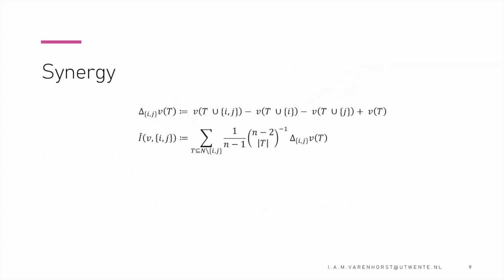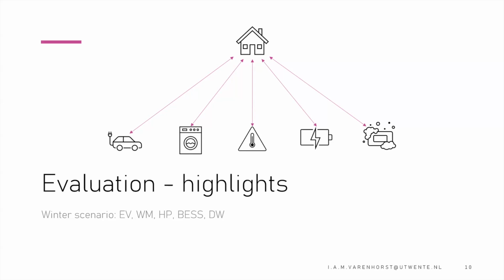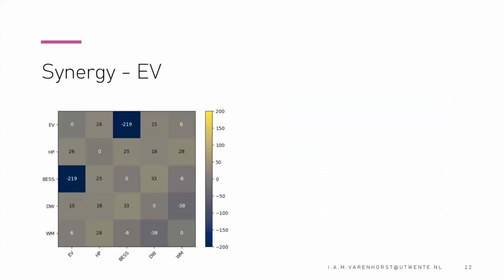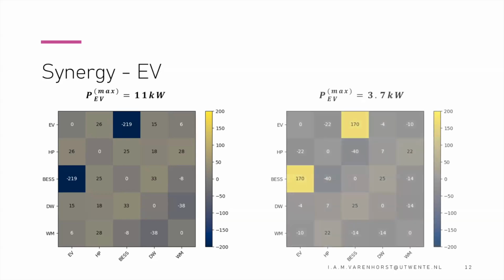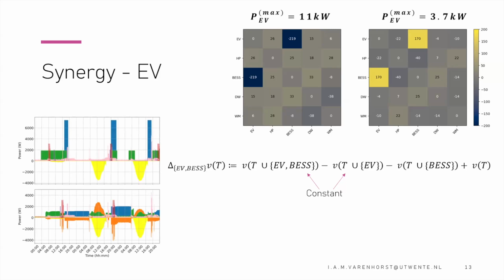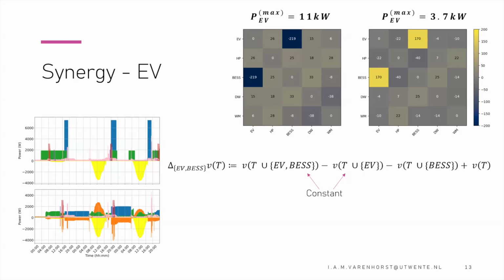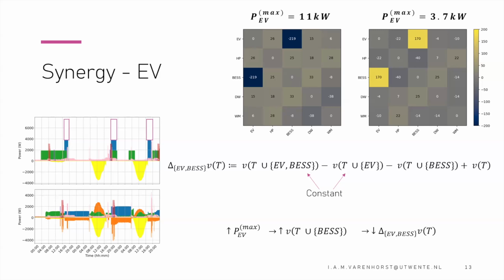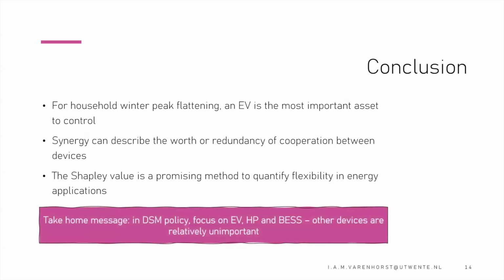e Energy 2024 S6P1 Quantifying Device Flexibility With Shapley Values in Demand Side Management